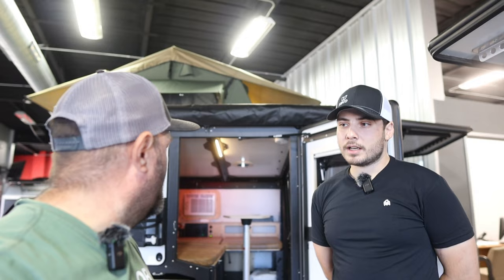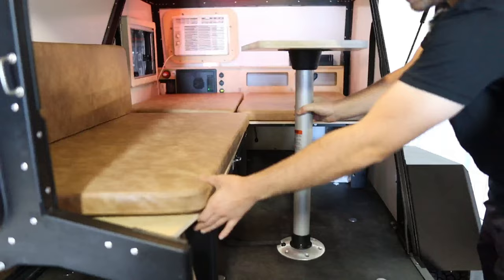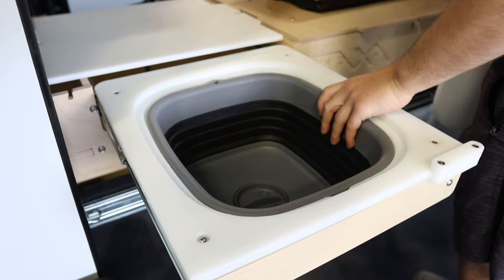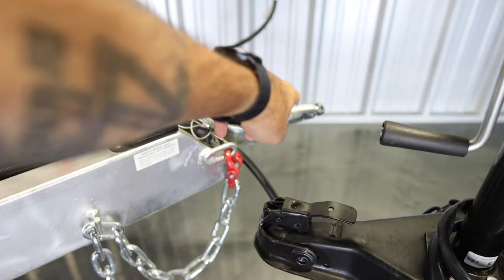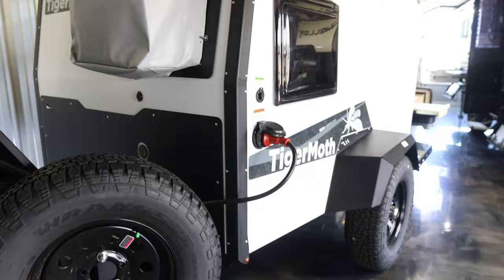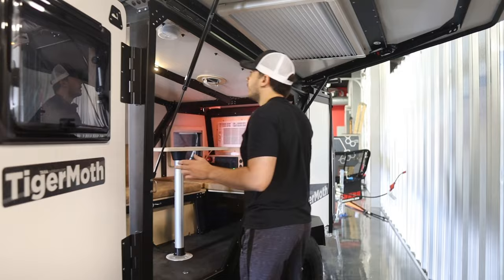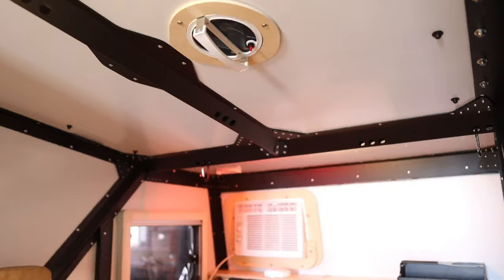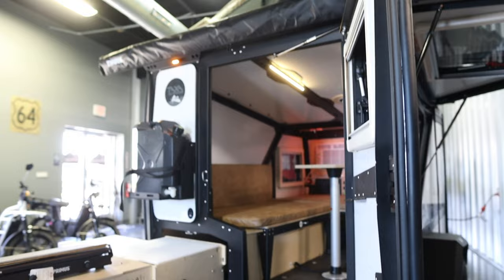Taxa Outdoors TigerMoth Overland Trailer, Full Walk Through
Today I'm at Outback RV in Denton, TX taking a look at the TigerMoth Adventure Trailer from Taxa Outdoors.  A habitat built for adventuring, TigerMoth has sleeping room for 2 adults (+3 with an optional rooftop tent), and features a slide out camp kitchen with a two-burner portable stove. Perfect for those who venture to the further reaches of nature. Whether you seek darker night skies, remote camping spots or just value the elegance of well-designed simplicity, see what unfolds.

Special thanks to @outbackrvoftexas4014 for allowing me to record this video.  Here is a website link to this featured trailer